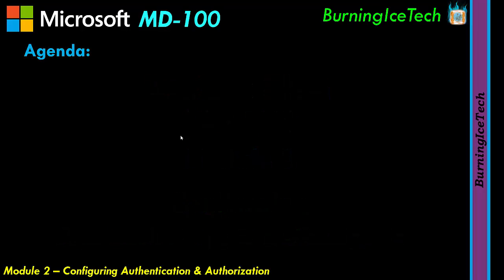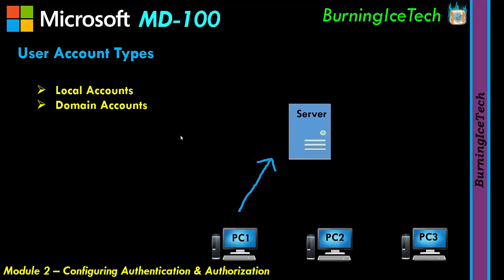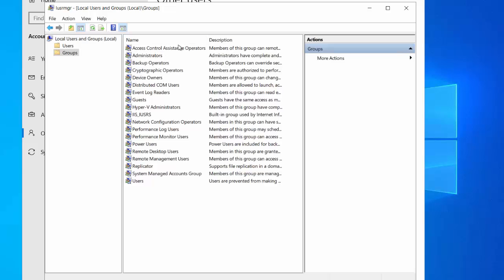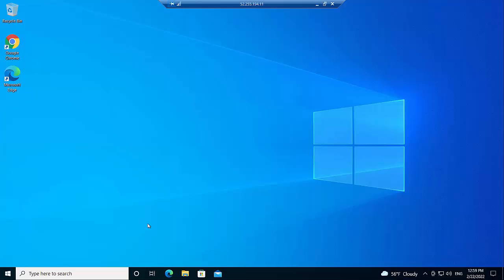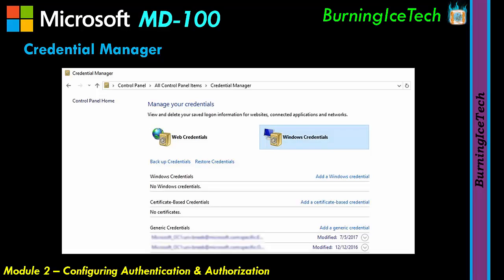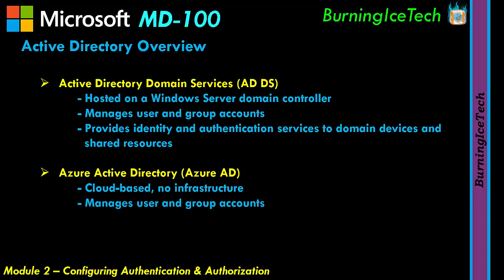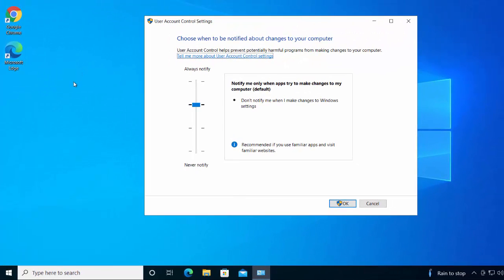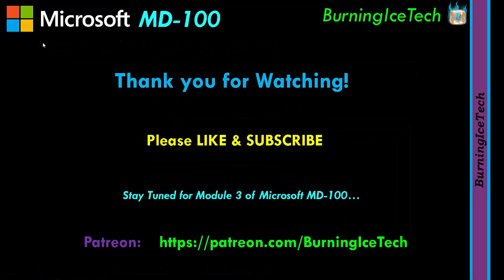Authentication & Authorization | MD-100 - Windows Client | Module 2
Configuring Authentication and Authorization. Module 2 of the Microsoft MD-100 (Windows Client) Full Course. Full Free Microsoft Training Course which covers both Windows 10 & Windows 11

This is the Full Module 2 for the new Microsoft MD-100 (Windows Client) course which includes Windows 11.

The course consists of 13 modules and there will be a dedicated video for each module of the this course so the videos will generally be more than an hour long per module since each covers a whole module.

Topics discussed in this module:
00:00 Intro
01:26 What is Authentication & Authorization?
05:37 User Account Types
13:25 Managing Local Users & Groups
23:59 Domains & Workgroups
37:20 Credential Manager
41:08 Windows Hello
43:23 Configuring Password Policies & User Properties
44:51 Active Directory Overview
50:30 What is UAC?
53:50 How UAC Works
55:56 UAC elevation prompts
57:30 UAC Notication Settings
59:28 Implementing Device Registration
01:01:47 Challenges to data access for multiple device types
01:04:41 Microsoft Device Strategy Framework

     Enrique Villegas

     Juan Garcia